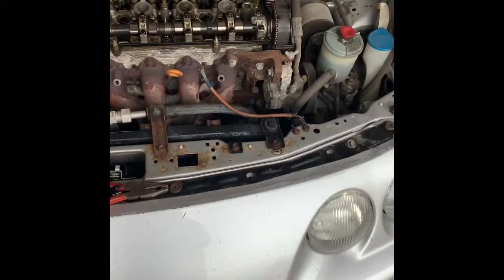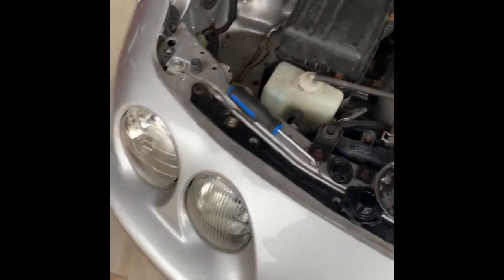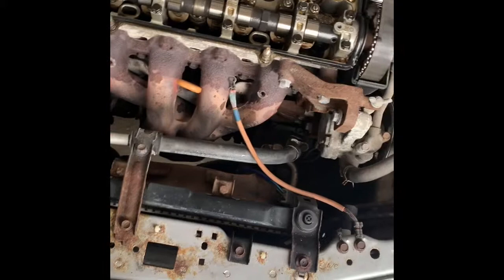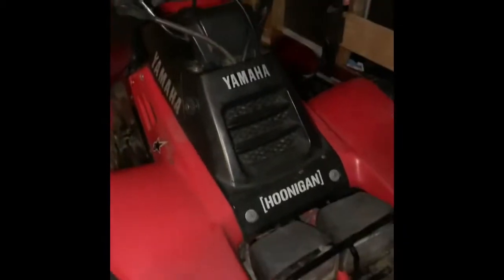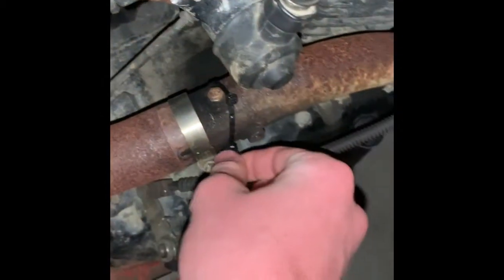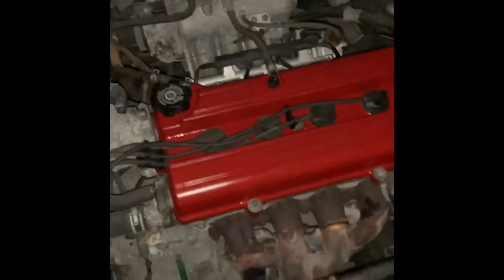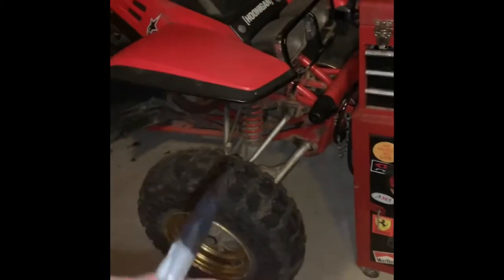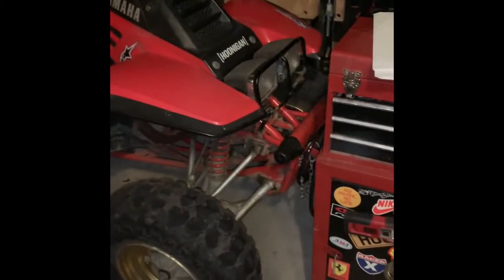Pt. 1: Painting the valve cover and selling the quad?!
Can’t wait for more driving videos to come soon